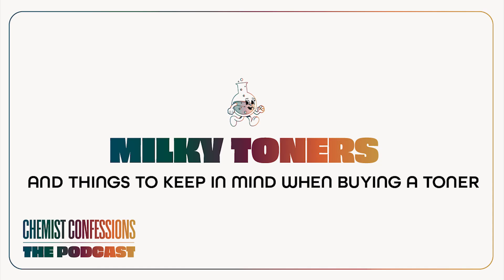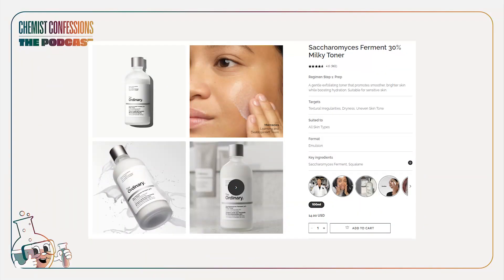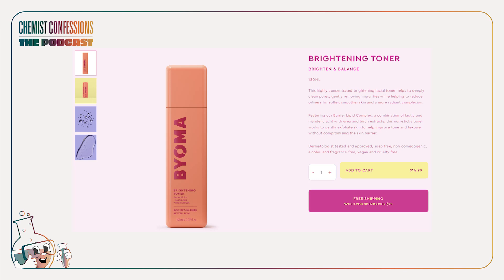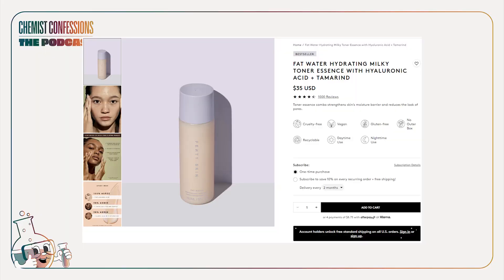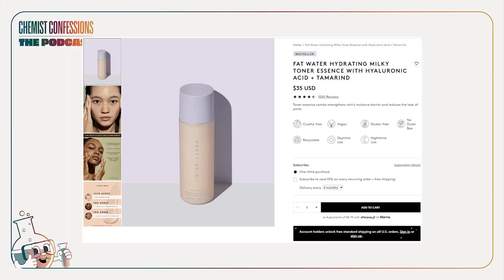Milky Toners! and things to keep in mind when buying a toner.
Product Shoutout:
Aquafix Hydrating & Soothing Water Gel

Enrichment Content:
How to Choose the Right Exfoliating Toner

Chemists’ Introductory Guide to Skincare Fundamentals and Building a Routine